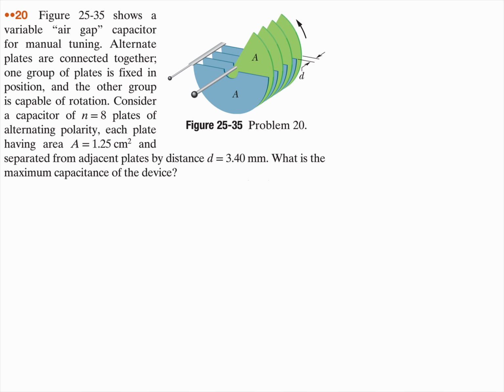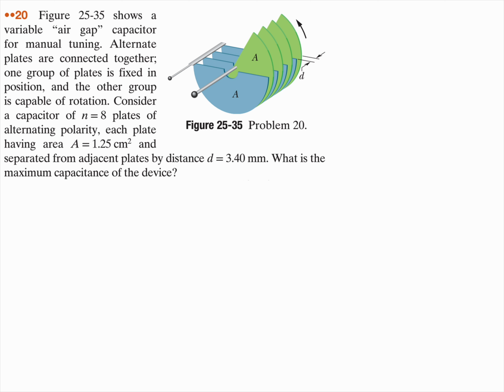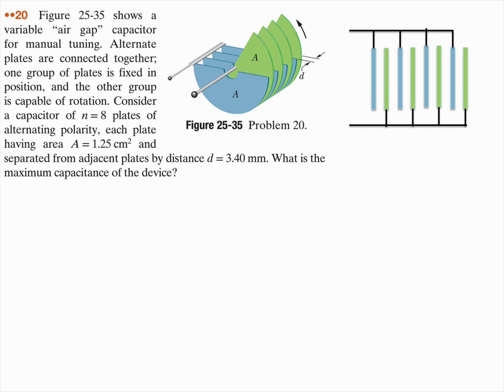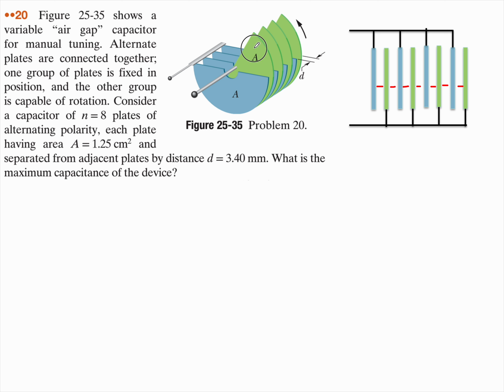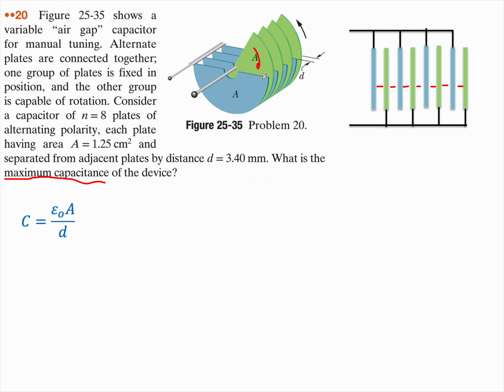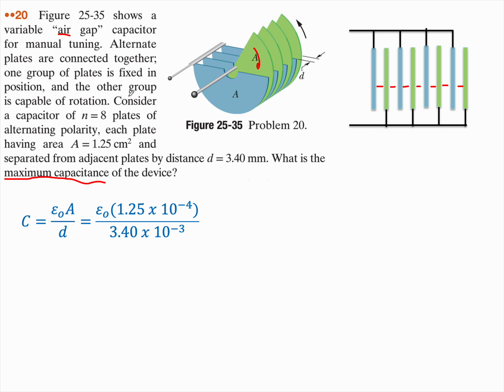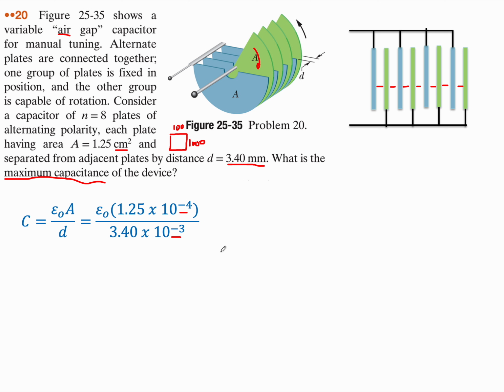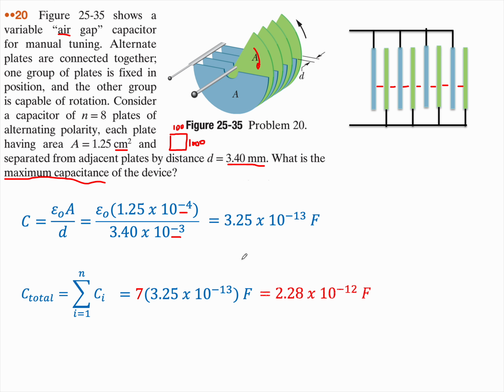AP Physics C p741 #20